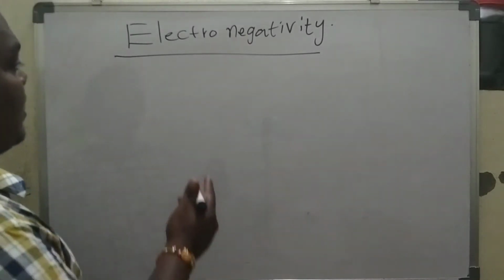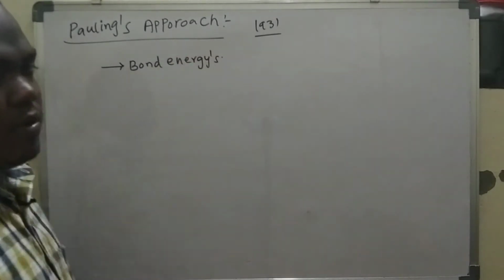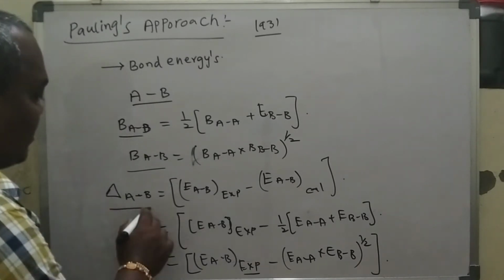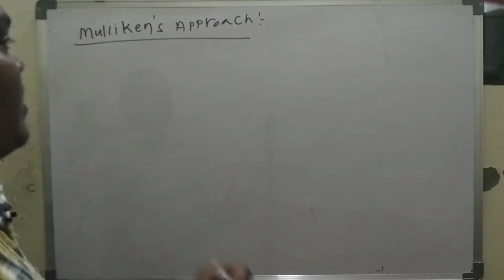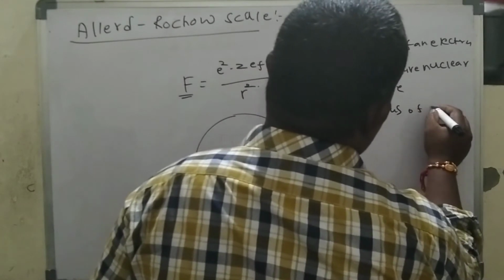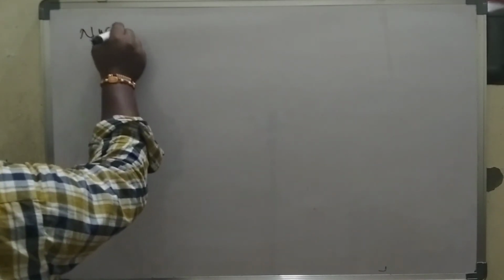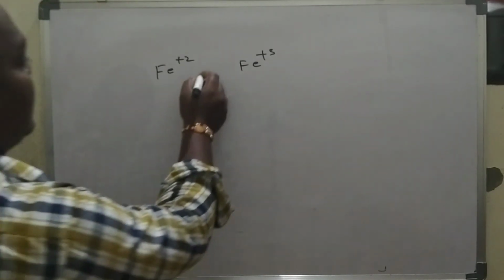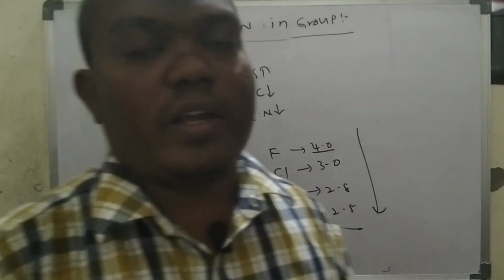Electro negativity # periodic properties# @chemistry sea world#